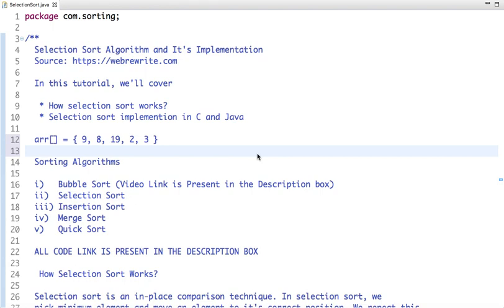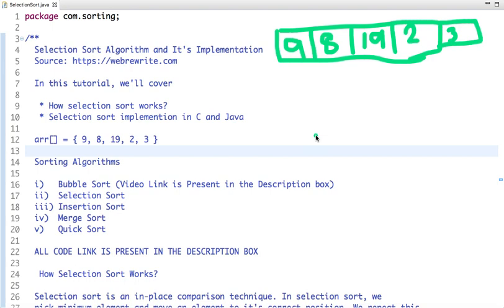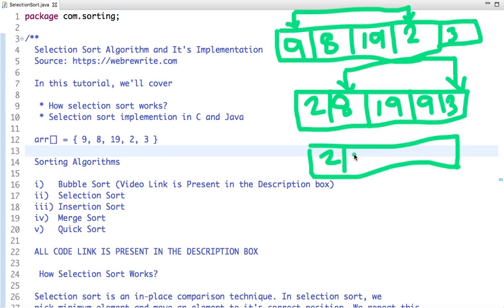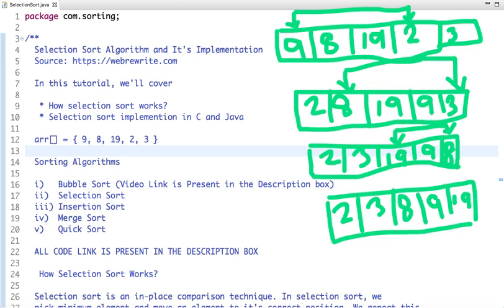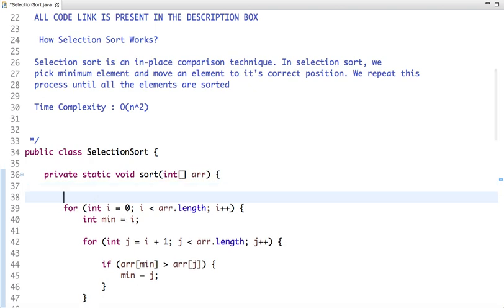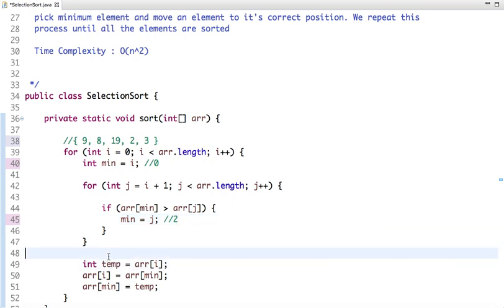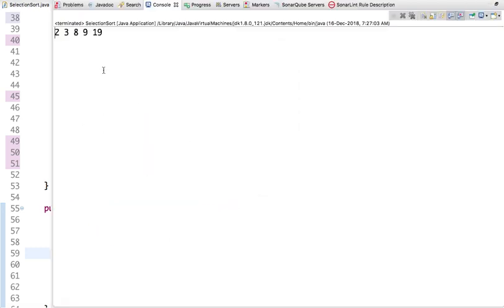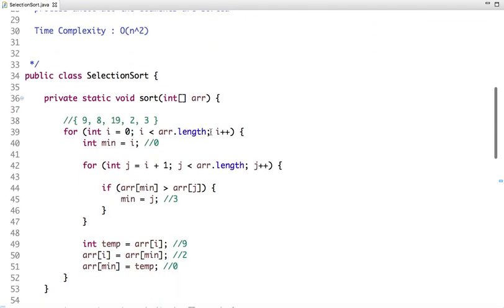Selection Sort Program and Algorithm Explained with Examples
How selection sort works. Selection sort program in java. Selection sort program in C. Selection sort algorithm with examples.